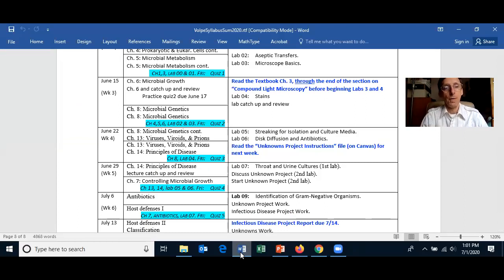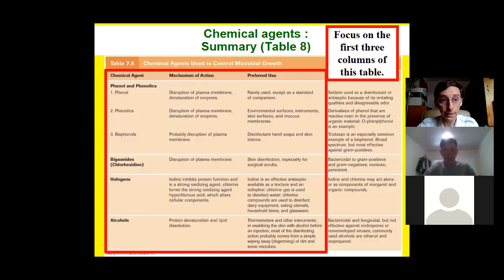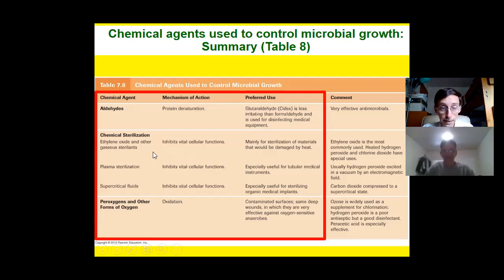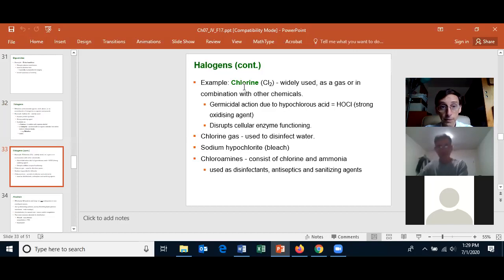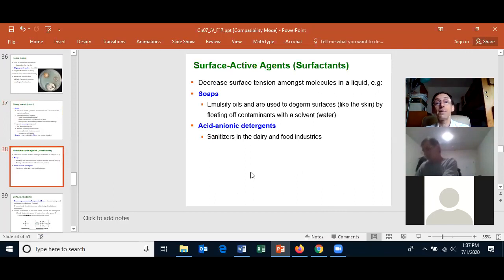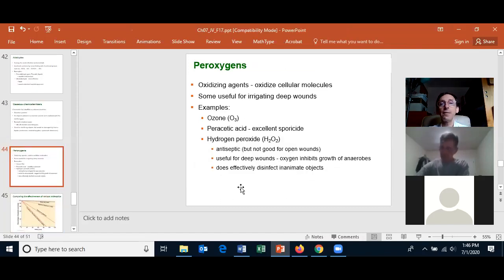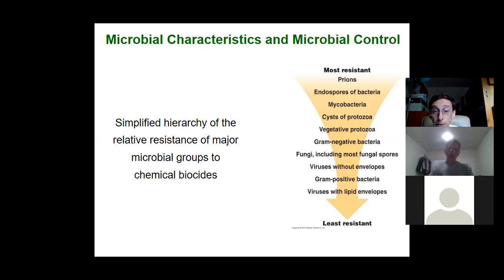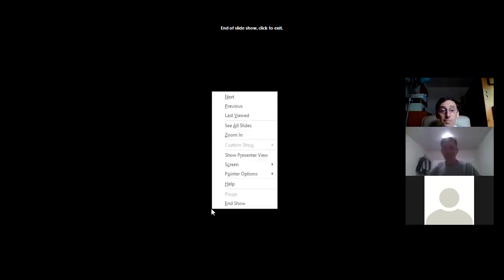2020 07 01 yavapai 1st meeting